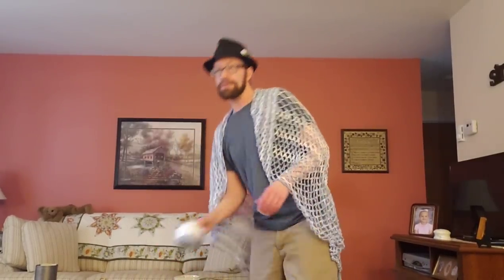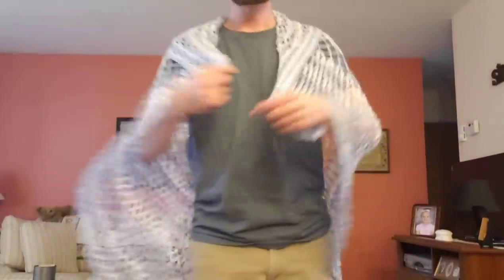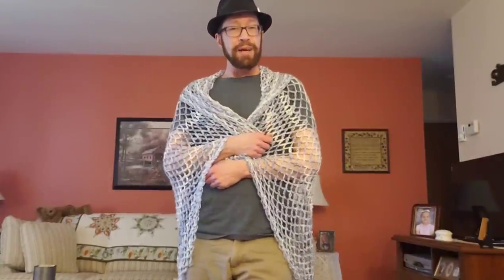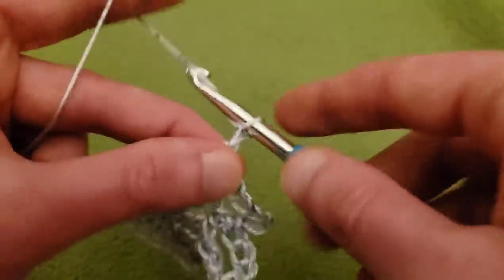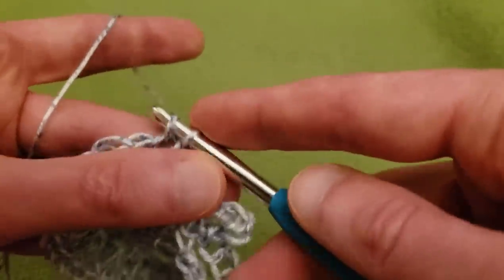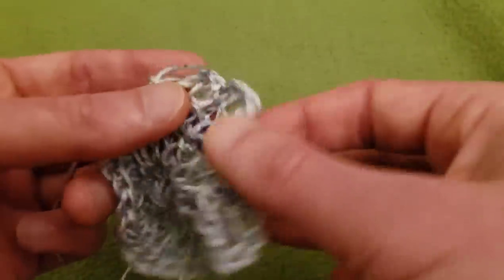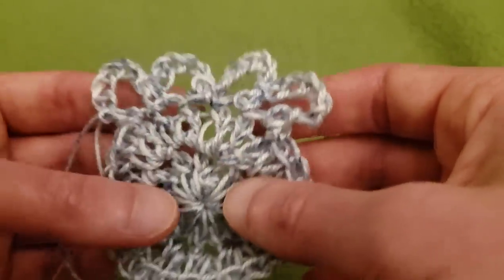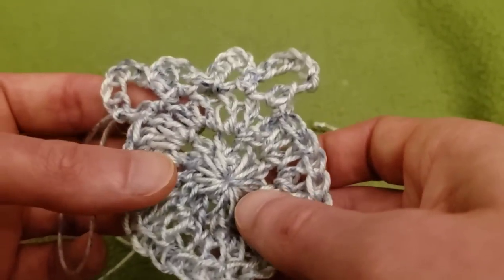The Dreamcatcher Shawl Crochet Tutorial!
Round 1 - 03:38
Round 2 - 06:44
Round 3 - 08:17
Rounds 4-9 - 16:08
Round 10 - 25:43
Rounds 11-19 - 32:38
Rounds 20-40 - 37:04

Hello yarnivores and spiderettes! I recently acquired a new post office box if you would like to drop me a line or what have you 😊

Fiber Spider
Ridge, NY
11961